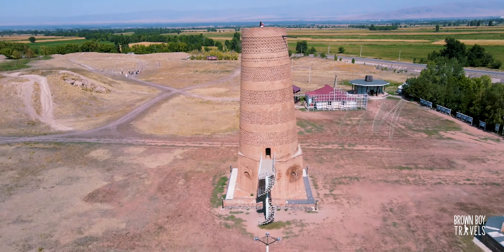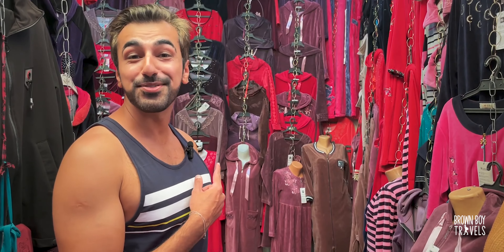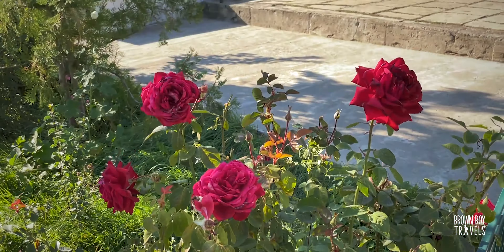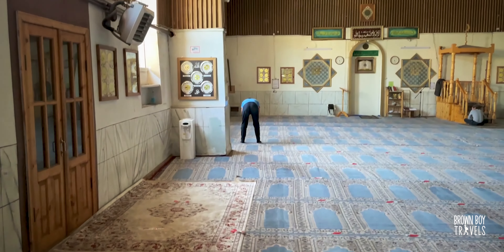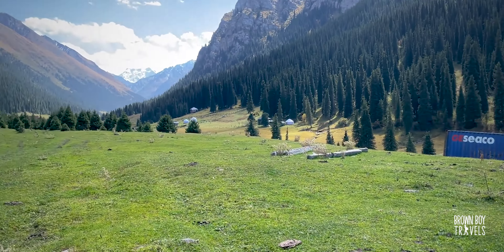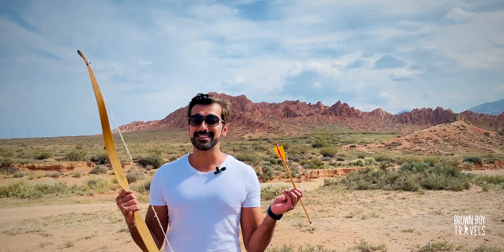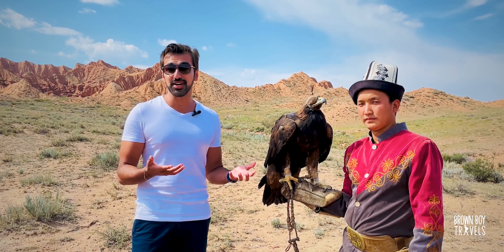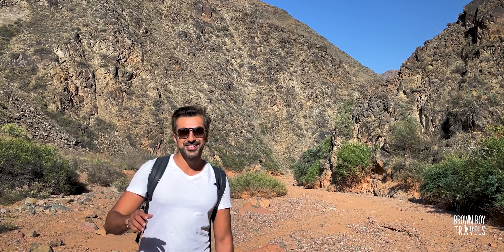Kyrgyzstan Travel Vlog Episode 3 | Karakol, Issyk Kul, Altyn Arashan & Kaji Say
Welcome to the third episode of my Kyrgyzstan Travel Vlog. In this exciting episode i explore the city of Karakol, the adventure capital of Kyrgyzstan where I spent some time exploring the Dungan mosque, the Russian orthodox cathedral and Tatar mosque as well as some kayaking on Issyk Kul lake. I then moved to the lakeside town fo Kaji Say to enjoy the beach and try Eagle Hunting and Archery in the Mars canyon. The most beautiful place I explored in this episode is the Altyn Arashan valley and its hot springs which were breathtaking.

Timestamps
00:00 Episode 2 Recap
00:54 Karakol
01:26 Aktilek Bazaar
03:16 Kayaking Issyk kul lake
04:36 Dungan Mosque
05:45 Russian Orthodox Church
06:44 Tatar Mosque
07:00 Altyn Arashan Valley
11:08 Lunch in Yurt Camp
11:43 Altyn Arshan Hot Springs
12:28 Return to Karakol
12:45 Archery in Mars Canyon
13:47 Eagle Hunting
15:06 Kaji Say Beach
16:49 Episode 4 Highlights
16:56 Outro